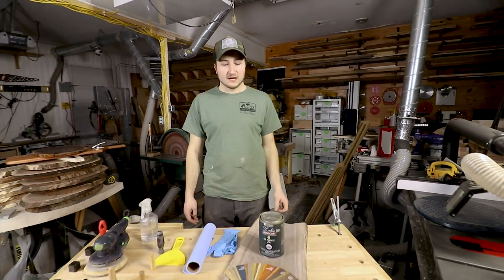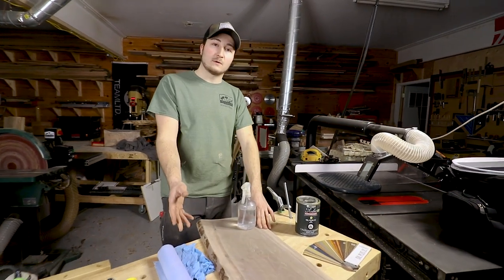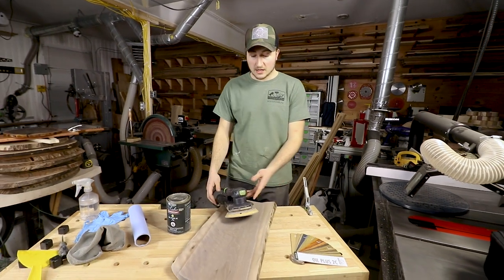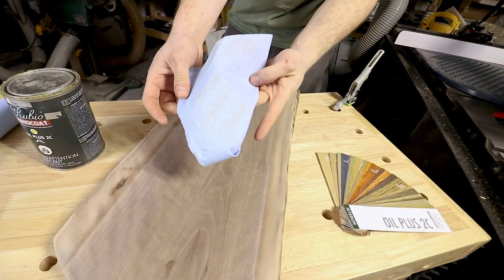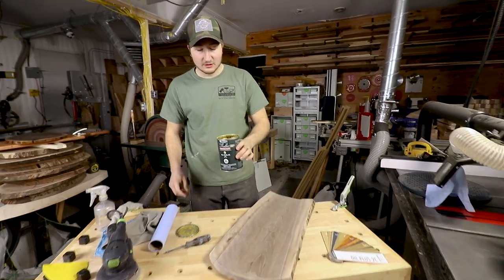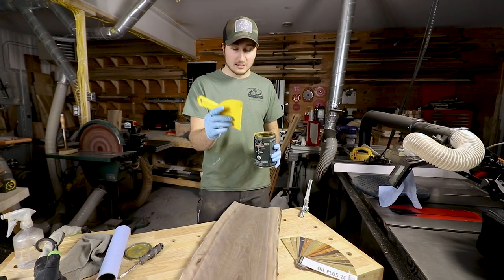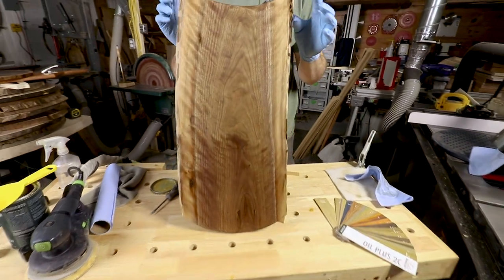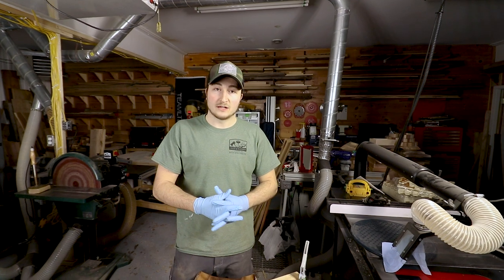Applying Rubio Monocoat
Rubio Monocoat is my go to Finish for all my furniture! Durable, beautiful, and safe to use! Cure time for just the oil without Part B (Hardener) is 3 weeks, not 7 days.

Any queries, qualms, questions or concerns about anything I talk about in this video, leave them in the comment section below and I'll get back to them!

Afilliate Links:
Blue Shop Towels - 1 Roll
Blue Shop Towels - 6 Pack
Ecopoxy 500ml Kit (Use at 2:1 Ratio)
Tuck Tape/Sheathing Tape
DAP Silicone/Caulking
Silicone Spray Mold Release
Stanley 16' Tape Measure